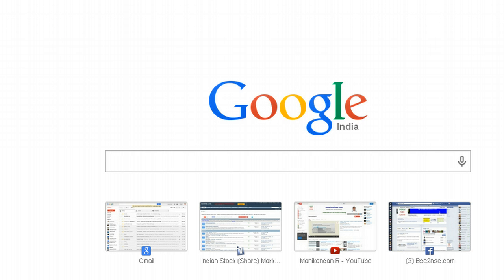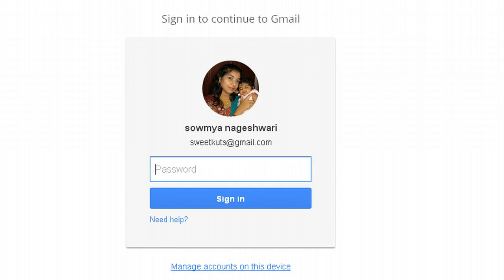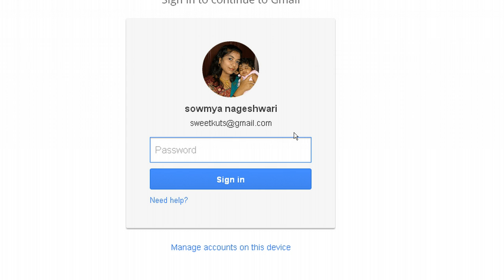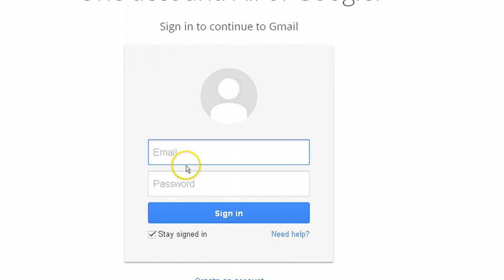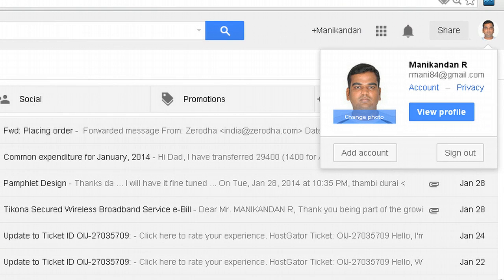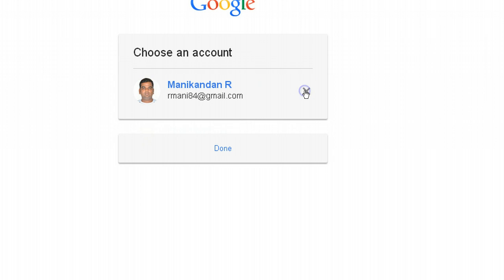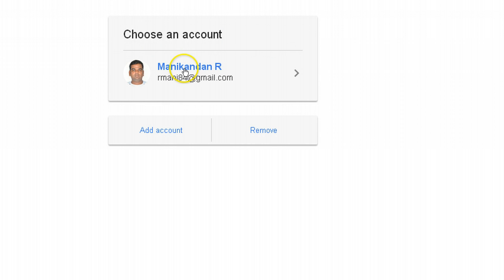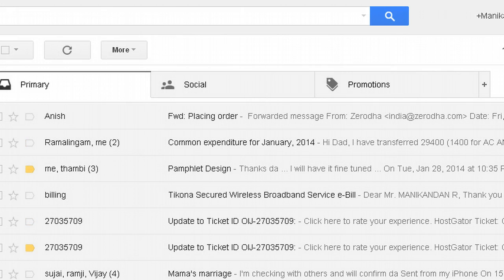Sign in as Different User in Gmail - Know How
I just made this video to show how to Sign in as a different user in the new Gmail Interface.